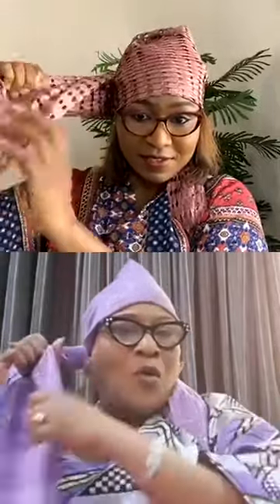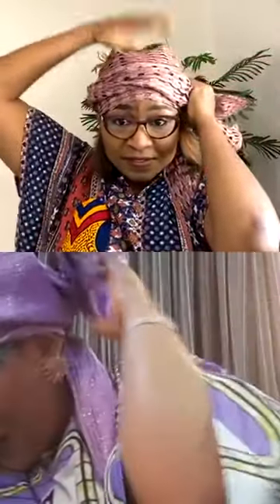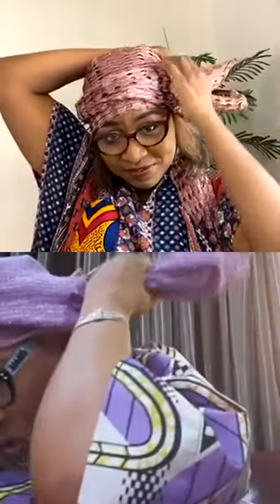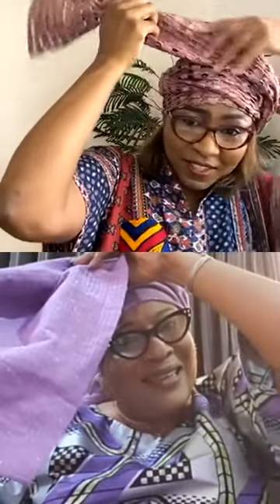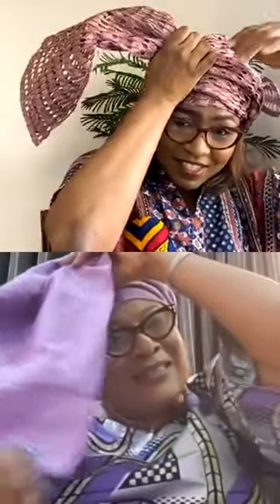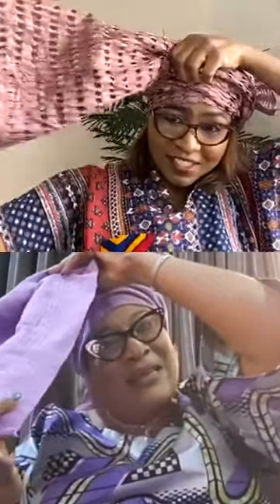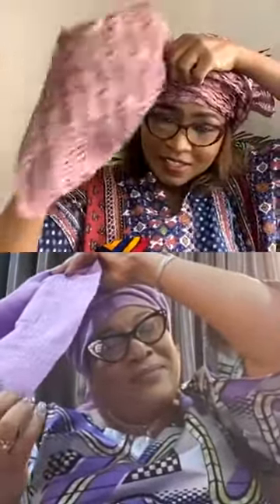How to tie Kemi Nelson’s famous gele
During this exclusive interview, watch how Chief Mrs. Kemi Nelson to us on how to tie her gele.